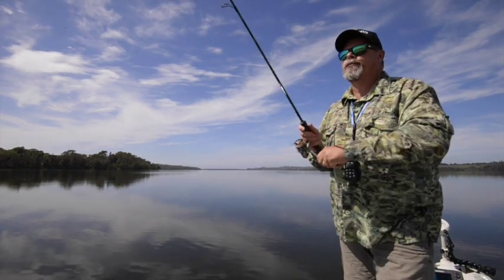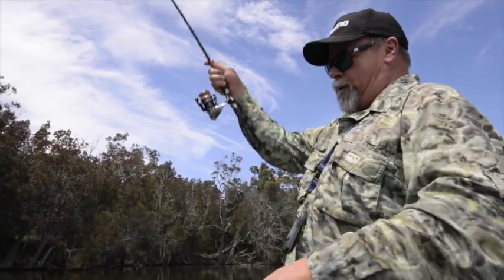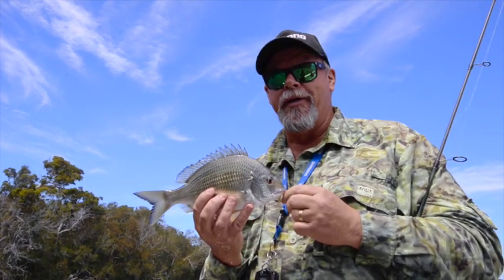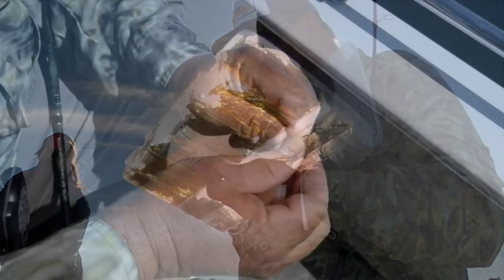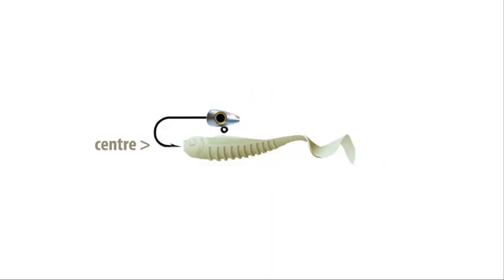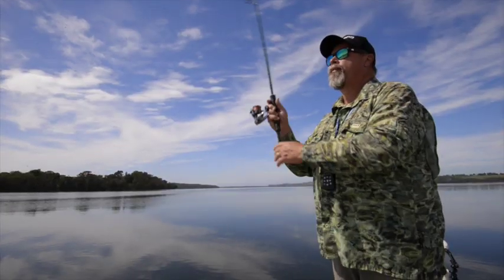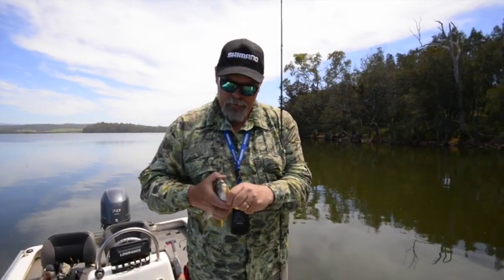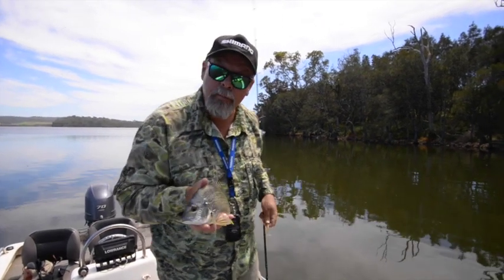HOW-TO TIP: Bream On Plastics: The Basics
A short primer on catching bream using soft plastic lures.